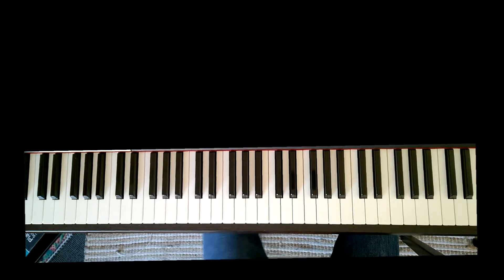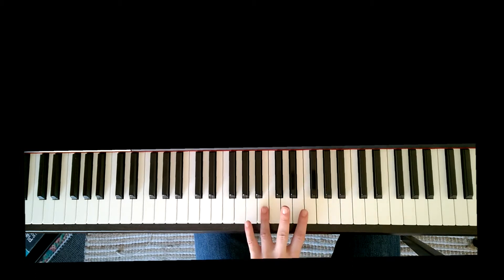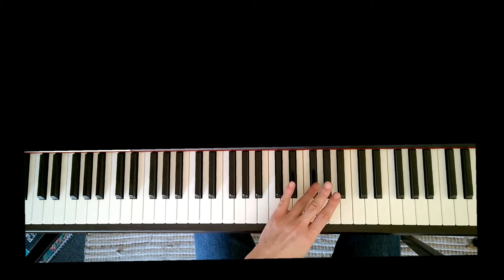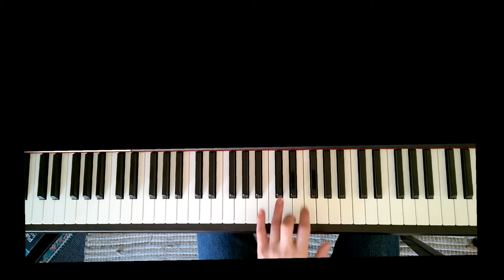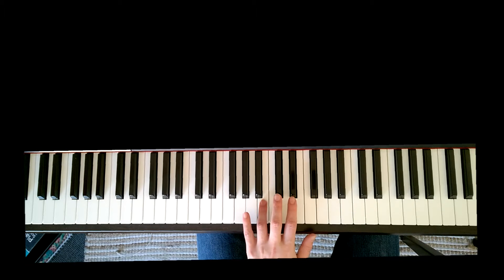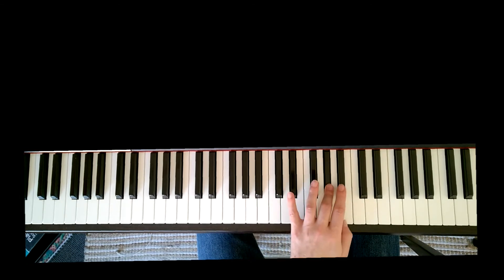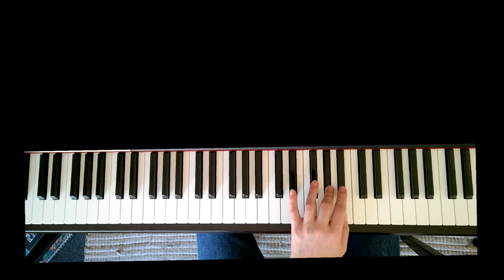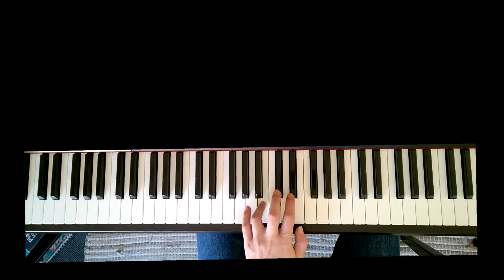Piano Scales - B Major, 1 Octave, Hands Separately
In this scale video, I demonstrate how to play the B Major Scale for one octave, hands separately. I also explain what fingering to use as well as what accidentals to play.